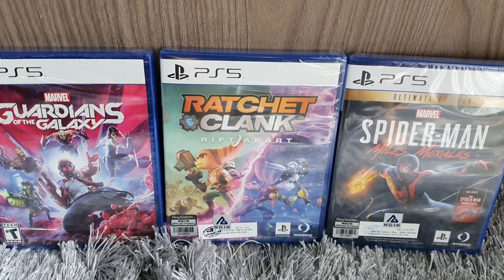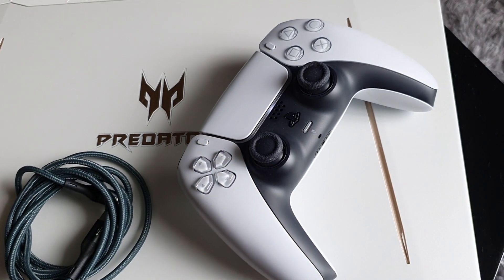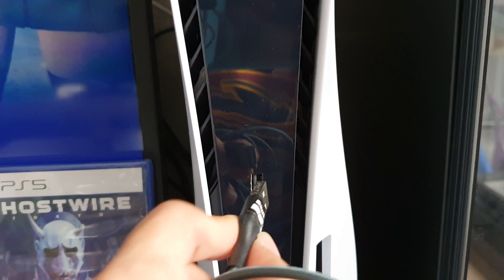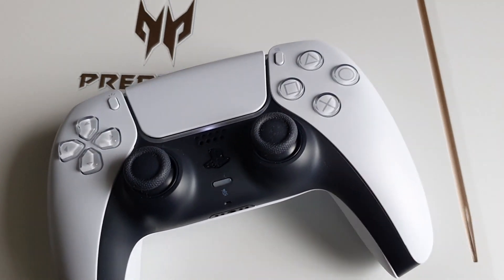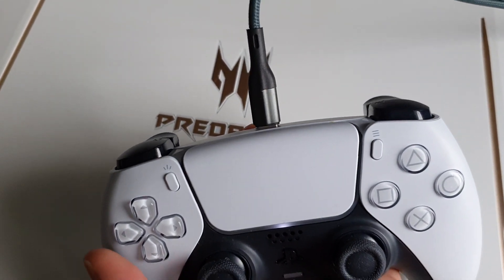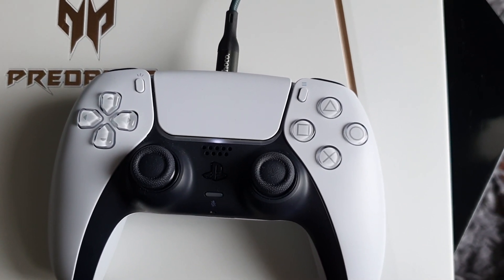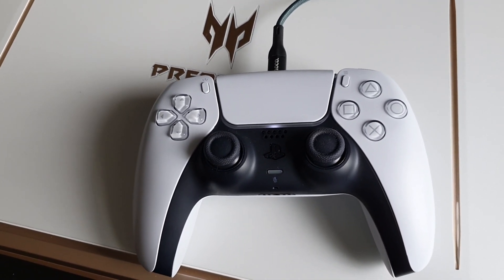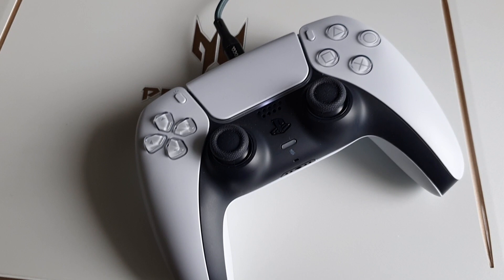Is it SAFE to Charge PS5 Controller Using Phone Charger???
Is it really safe to charge your PS5 controller using your smartphone cable directly to your PS5 dualsense controller?

There are many questions about this;

• Is it safe to charge our PS5 controller using our phone charger?

• What type of cable that we can use besides the official PS5 Controller cable?

• What Volts does it really need?

• Will it damage the controller?

We're not sure about it, some say it's working for them but it doesn't mean it works, you're going to do it right?